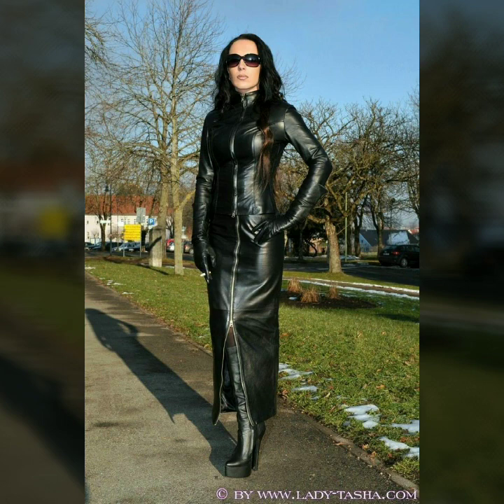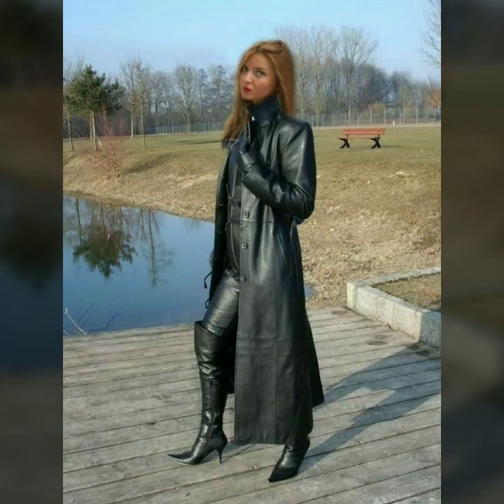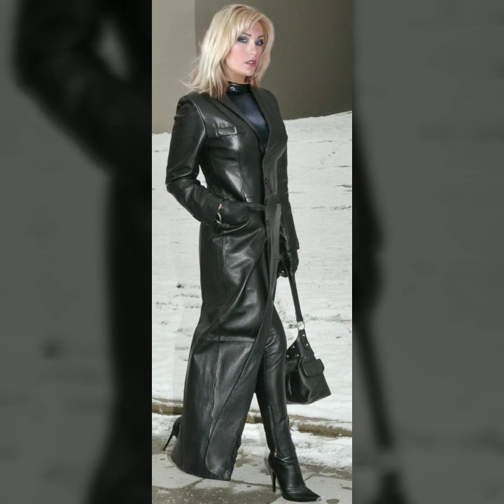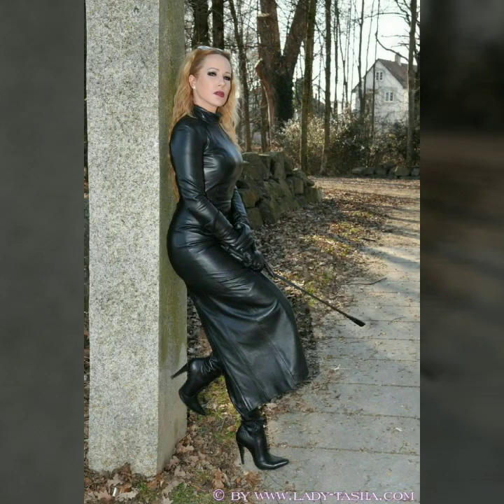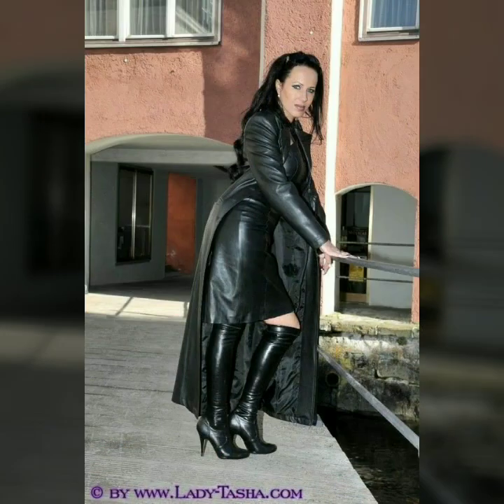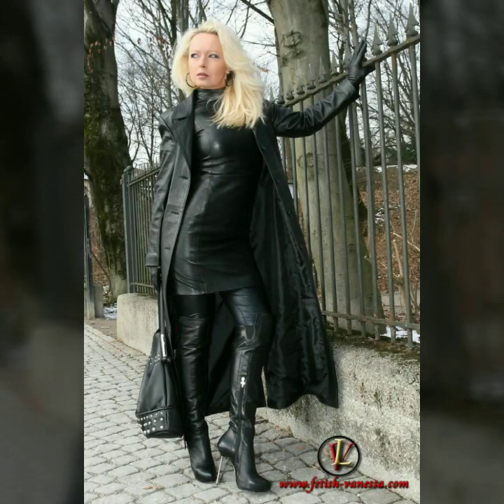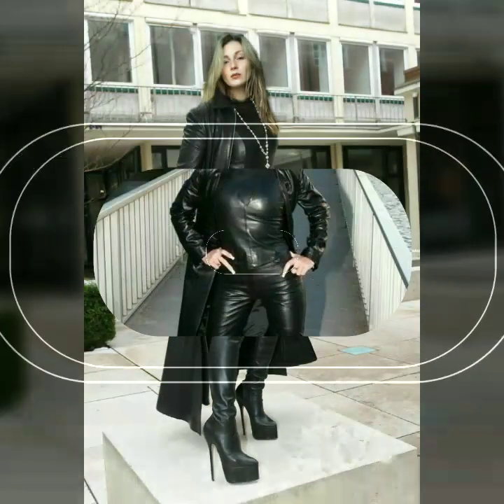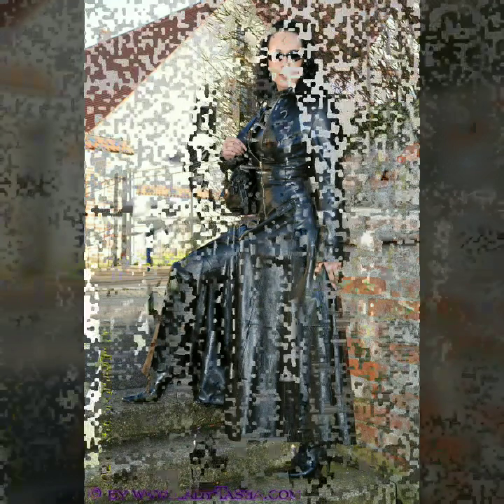Gorgeous and very stylish leather long power dresses for women & girls \ leather dresses